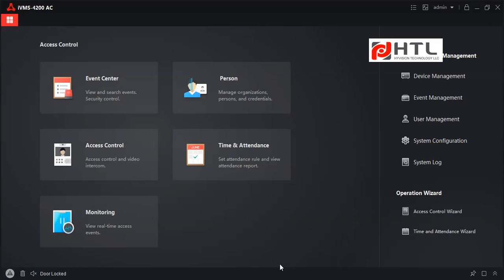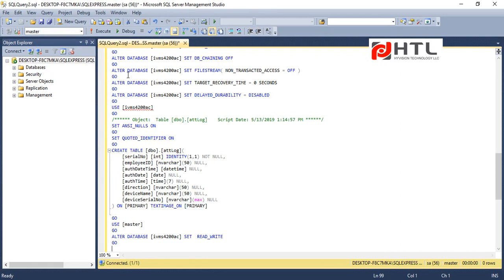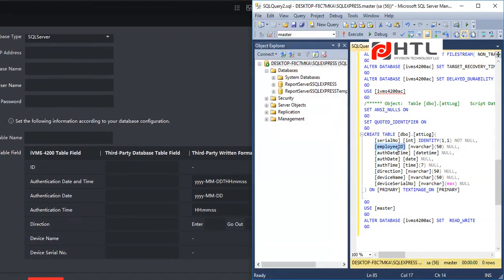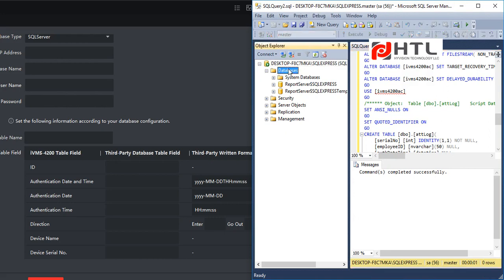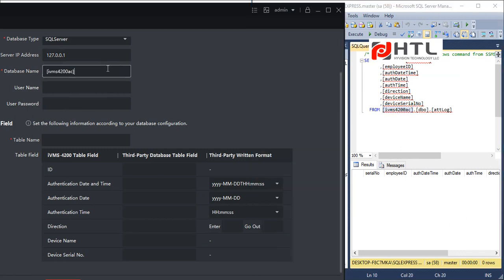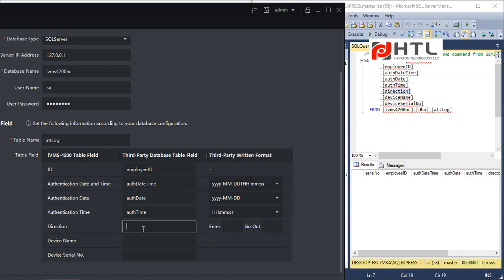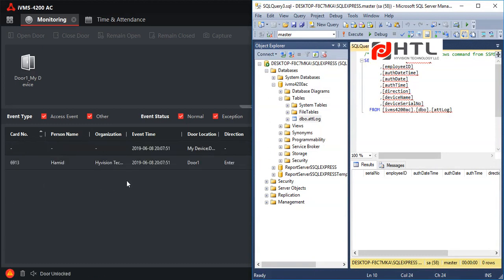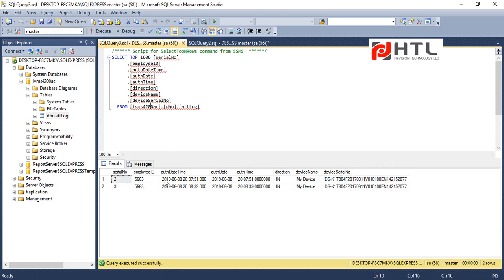iVMS4200ac & SQL Server Integration | Hikvision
This video explains how to integrate ivms4200ac with third party database [SQL Server].

This is used when the data from ivms4200 needs to be integrated with payroll software or any other software. User attendance logs are exported automatically.

ivms4200 v3 supports 3rd party database integration too.

UPDATE(23-Jun-2020):
I’ve used old iVMS software in this video. In the newer versions, there are two additional columns person name and card no.

UPDATE(29-MAR-2021)
I've posted the link to a new script which works with iVMS4200 v.3.5 which includes additional fields